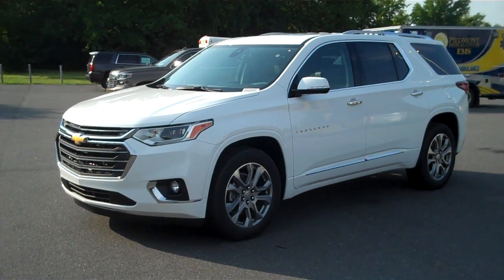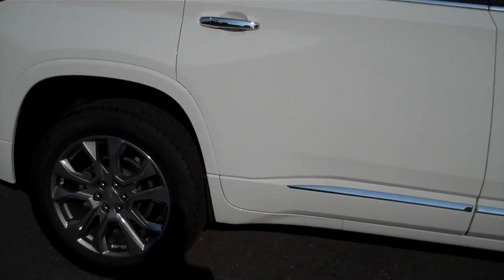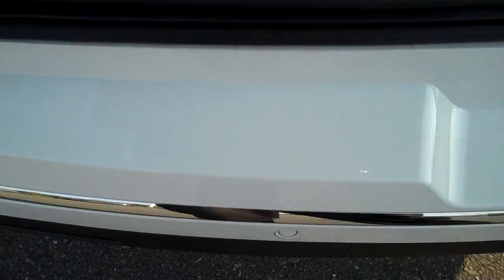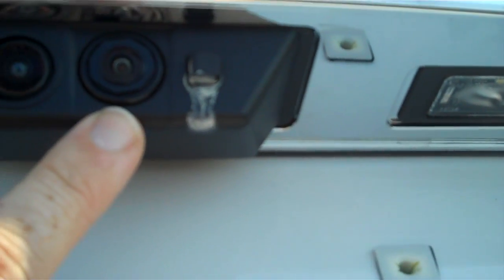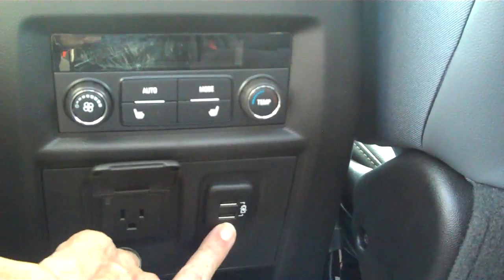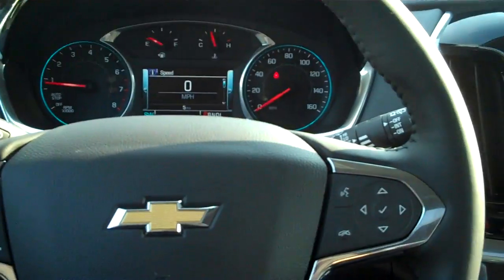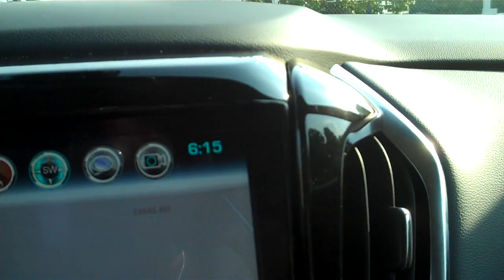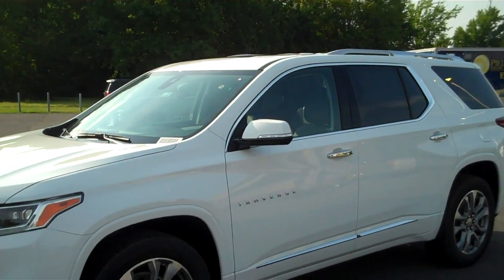2018 Chevrolet Traverse Premier - Burns Chevy Rock Hill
Burns Chevrolet Cadillac
2515 Cherry Rd

BurnsChevy.com
BurnsChevrolet.com
BurnsChevyCadillac.com

Burns Chevrolet Rock Hill, Fort Mill South Carolina & Charlotte North Carolina Chevrolet and Cadillac new and preowned car dealer